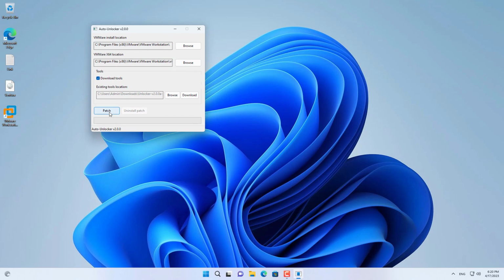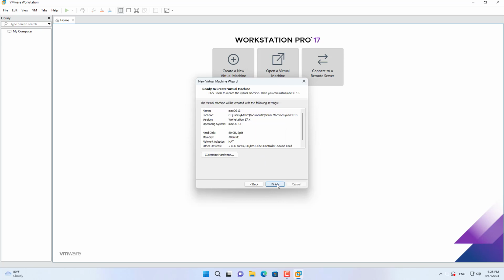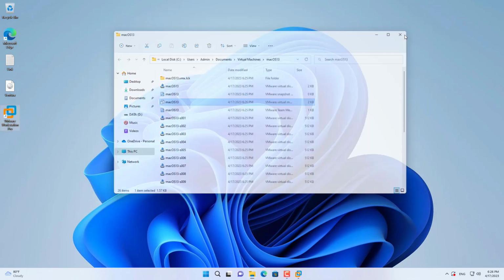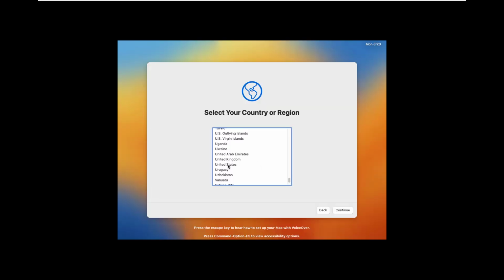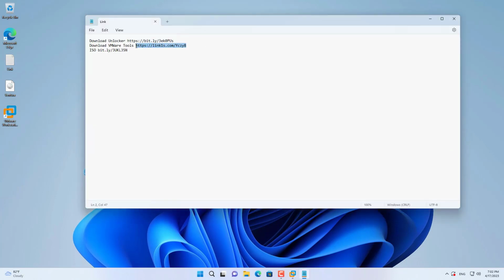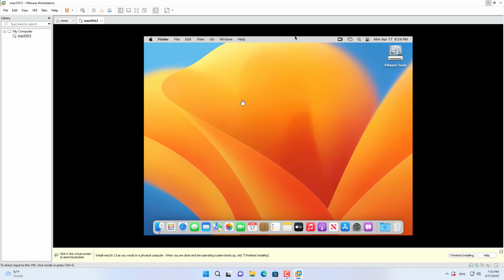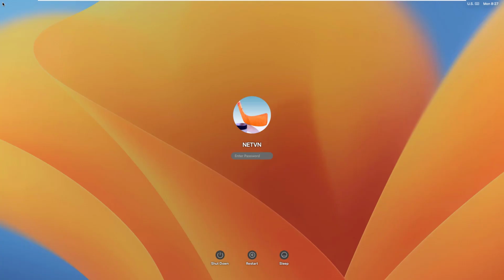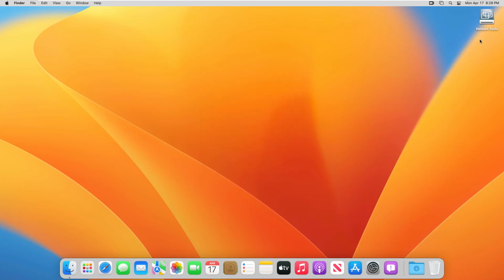How to install macOS 13 on VMware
How to install macOS 13 Ventura on VMware Workstation